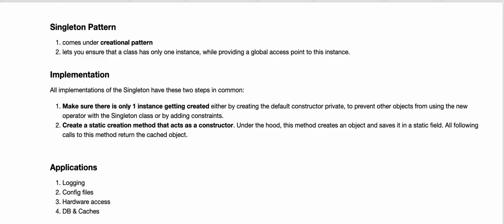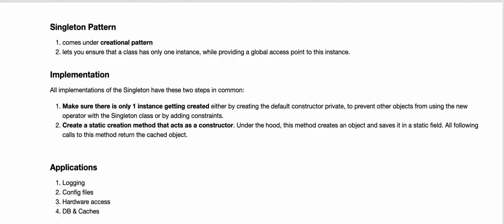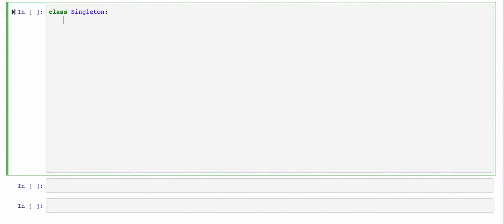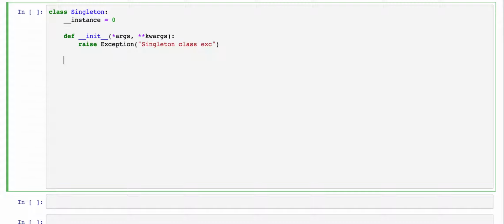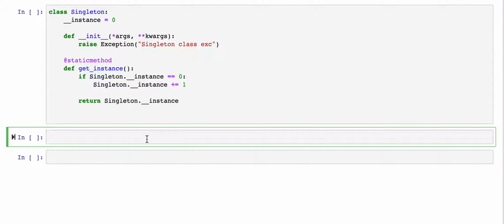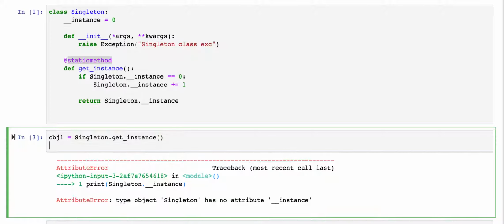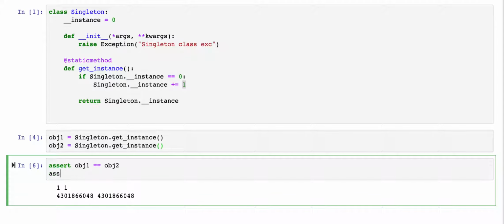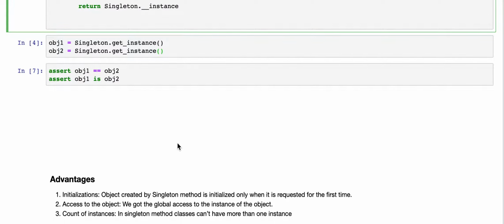Singleton Pattern - Design Pattern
Introduction video on singleton pattern.

In this short video I talk about what a singleton pattern is, how & why would you implement one, what are the advantages and how to code it in python